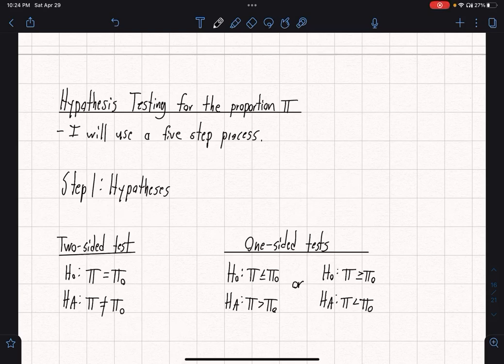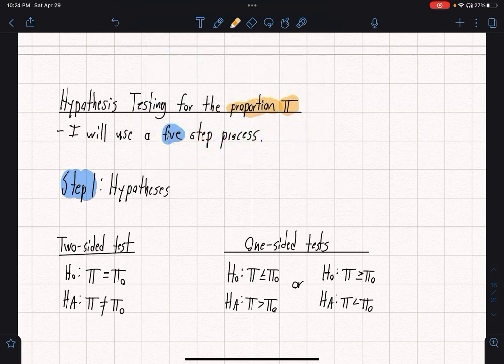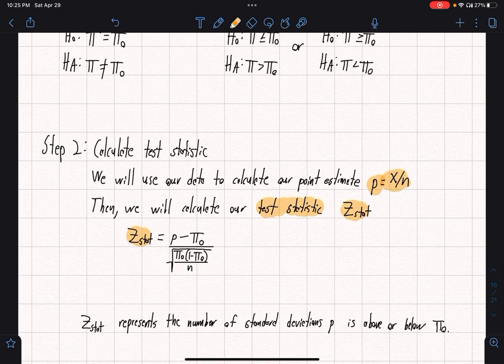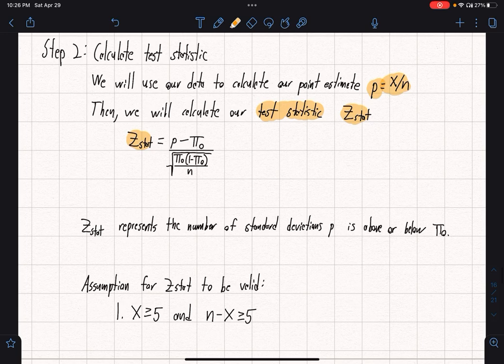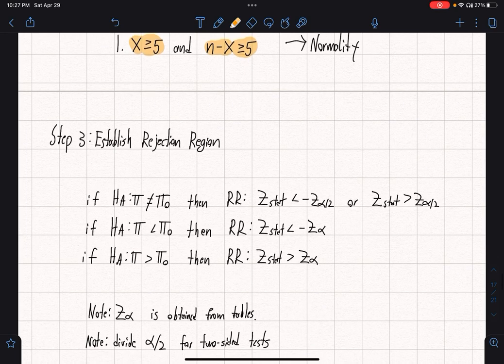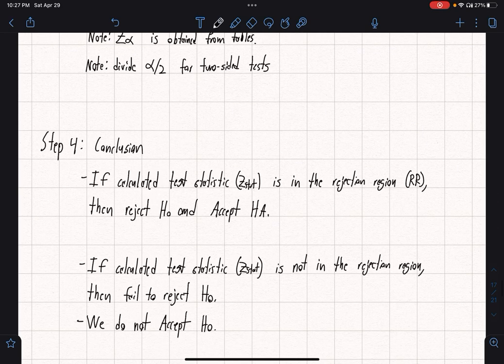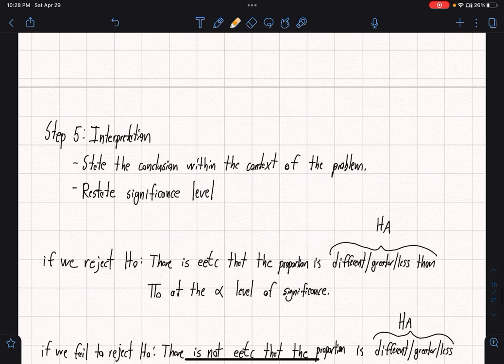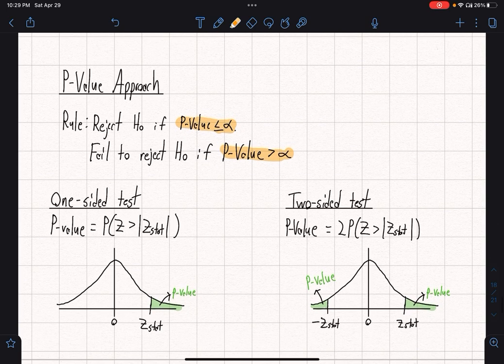Chapter 9 Video 4